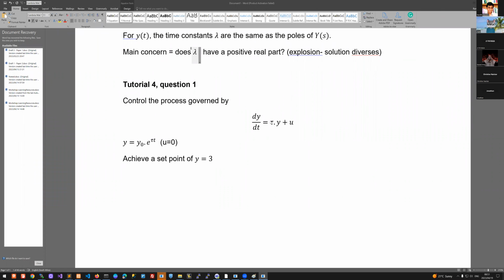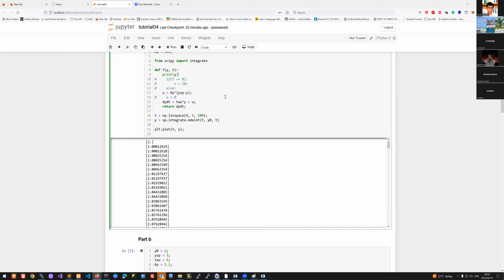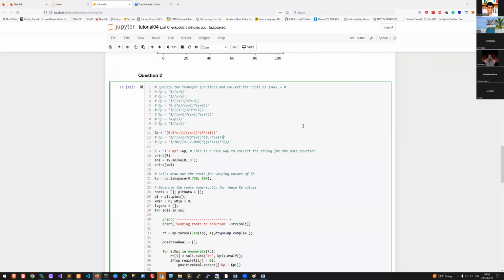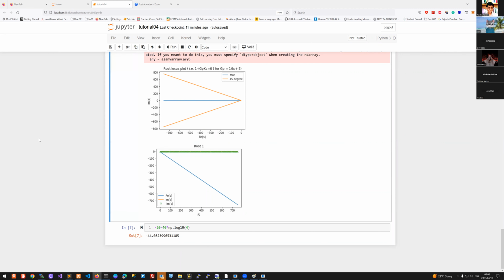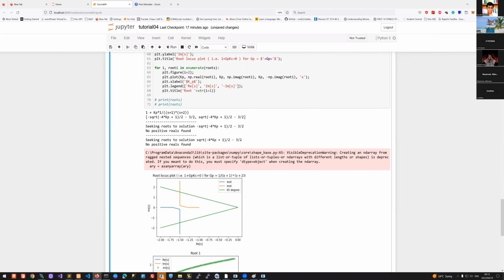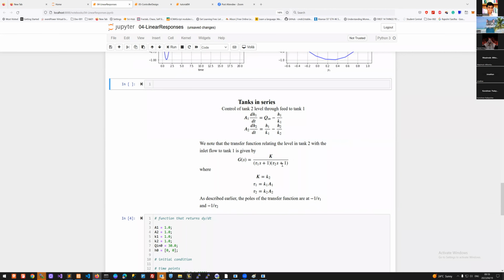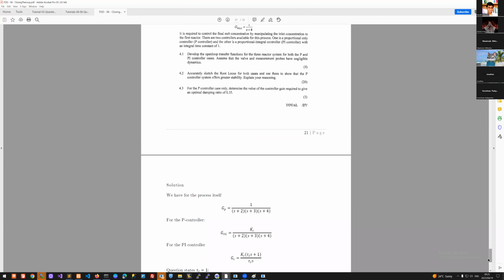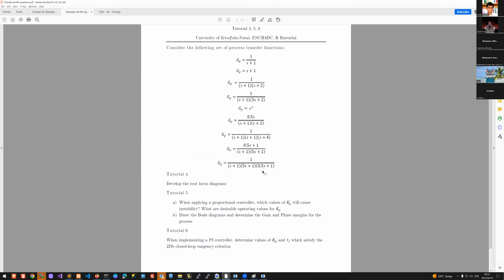Frequency Domain Dynamics: Implementing Control — Worked Example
This lecture covers implementing control — worked example, one part of the Frequency Domain Dynamics series on the Randhir Rawatlal channel.